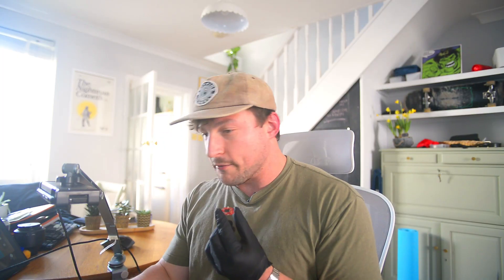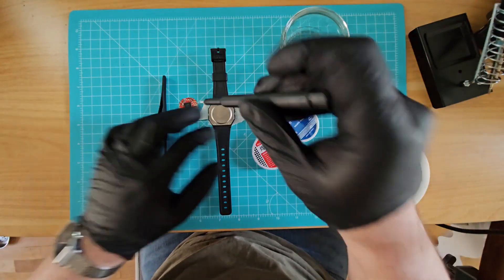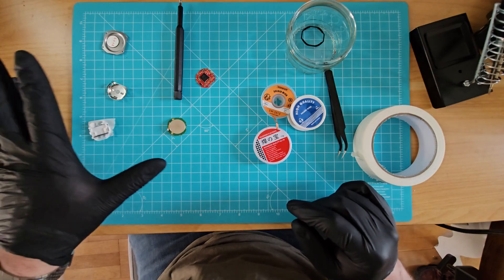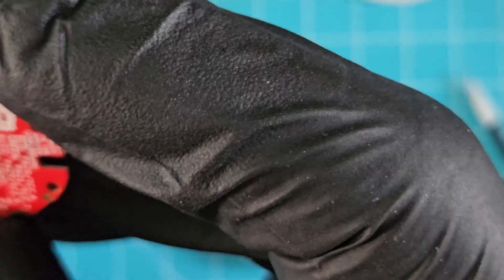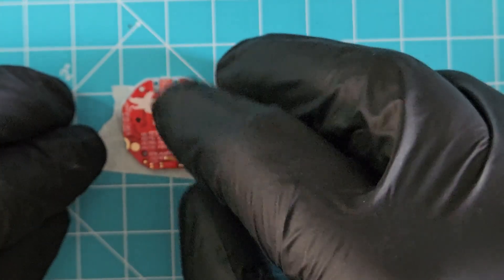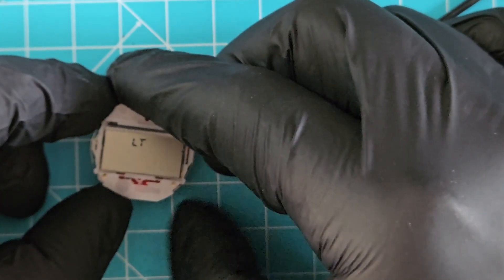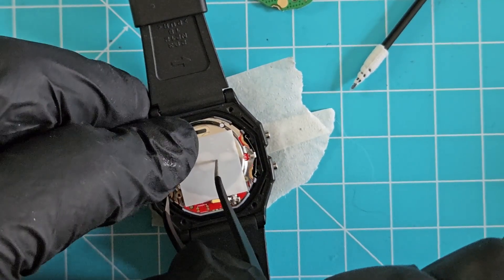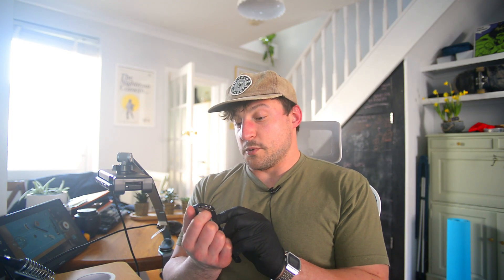HOW TO: Swapping a SensorWatch Module into an F-91W (+ Soldering The Buzzer)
Big brain mod your Casio with this incredible open source project. Follow along while I swap the SensorWatch board into an F-91W with me, and re-solder the buzzer to keep it beeping.

This process was done on a Casio F-91W, but will also work on an A158, A159, and A163.

My Guide for Building the Firmware for the Emulator and SensorWatch Hardware